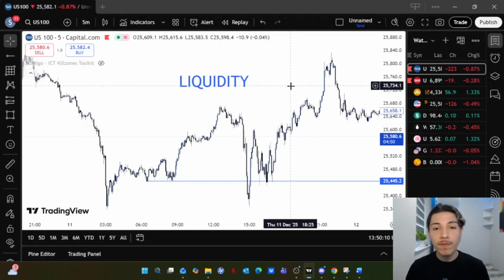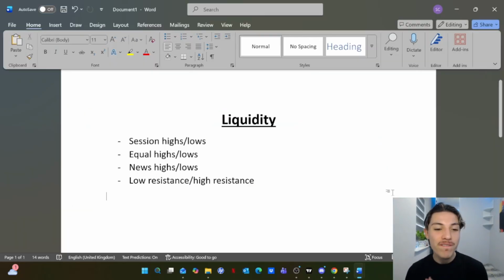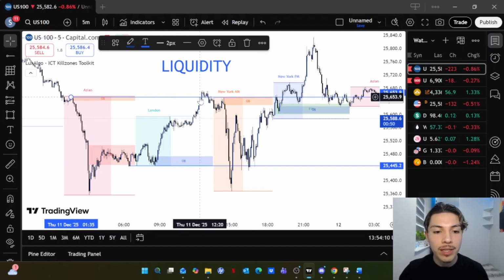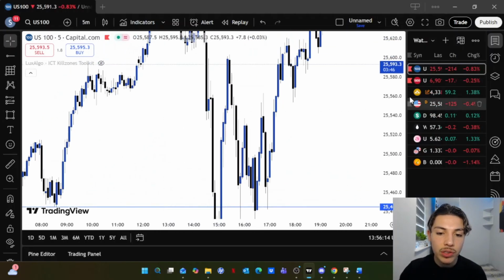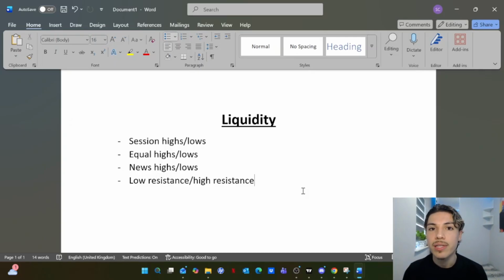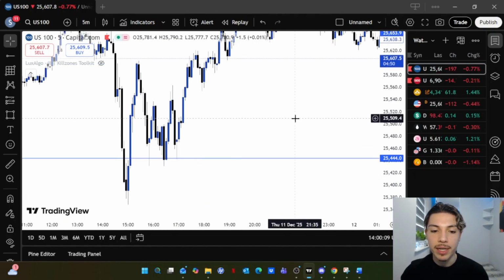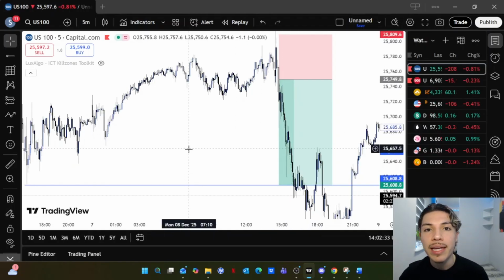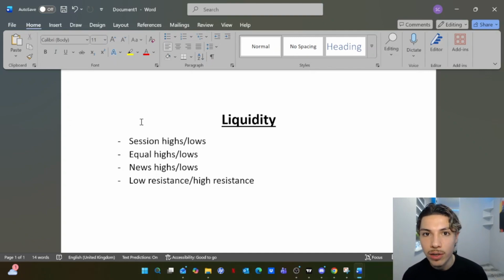How To Master The Most Important Concept In Trading (Liquidity)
This video will teach you about all of the different types of liquidity in the market, the stronger and weaker areas. This will help you out a lot as I use this confluence daily to be able to understand market structure and direction. If you have any questions feel free to drop a comment !